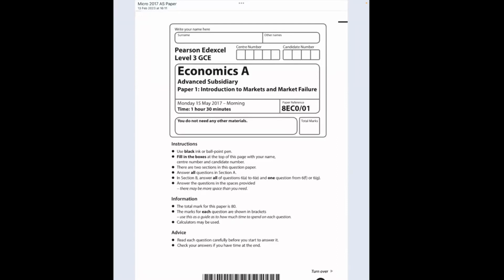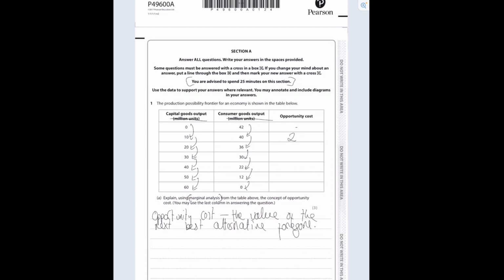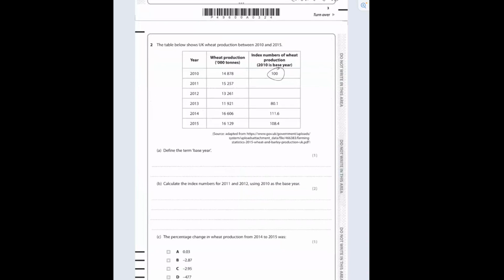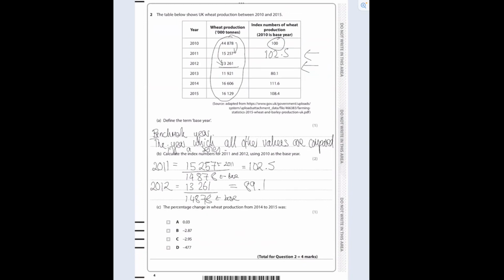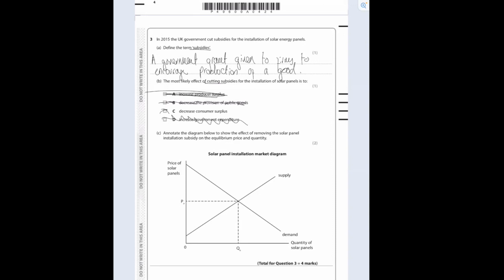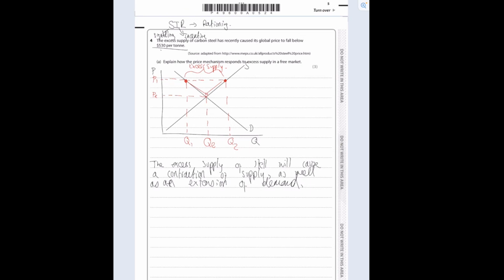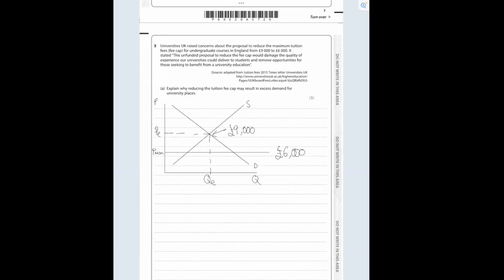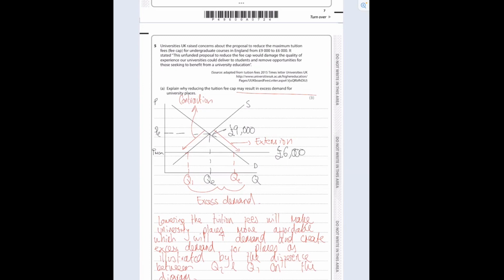SMASHING THROUGH Edexcel Economics Micro 2017 AS Paper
Walk through of 2017 AS paper of Edexcel Economics A. Watch if you’re in Y12 or Y13!